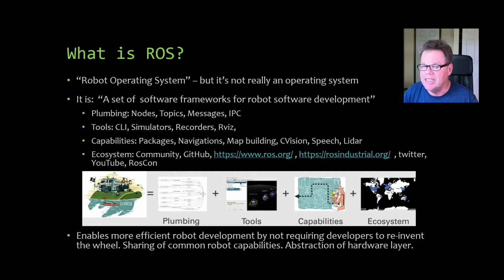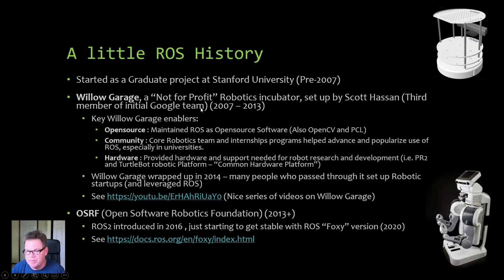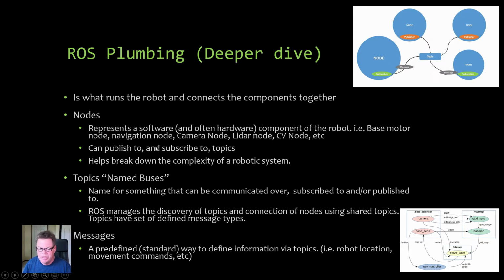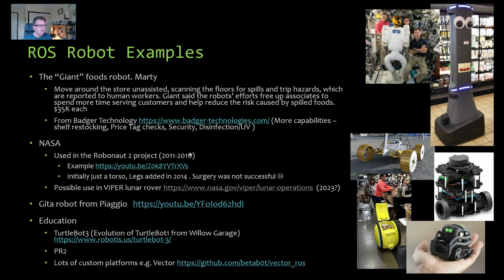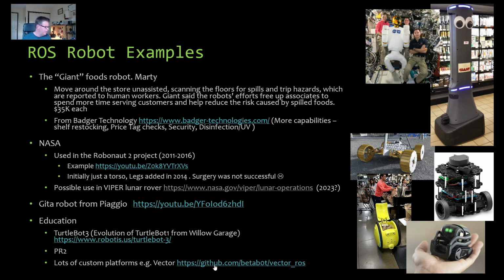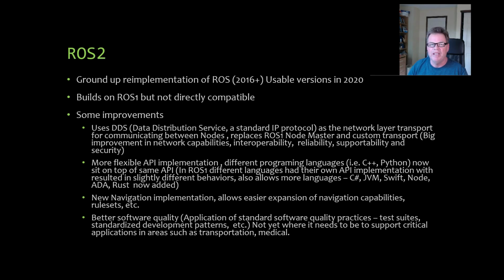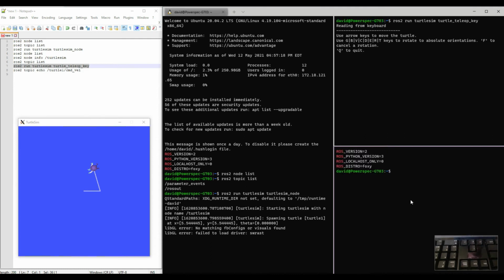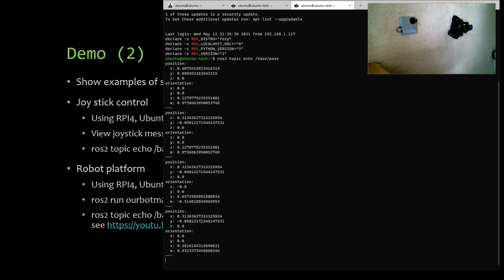ROS (Robot Operating System) talk for May2021 Meetup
I am planning to give this talk for the meetup I belong to – Retired Technophiles of Mainline It is a introduction to ROS (The Robot Operating System)

00:42 What is ROS?
06:00 Some ROS History.
11:26 A deeper dive into ROS “Plumbing” – Nodes, Topics and Messages
16:30 Some examples of robots that use ROS
25:46 A look at ROS2 and improvements from ROS1
32:59 Demonstration: Showing using ROS to run a TurtleBot simulation. A look at ROS2 CLI and some often used commands.
38:38 Demonstration: Showing what I have been doing with ROS (Joystick controller and Tank Robot). A look at some of the ROS2 topic/messages I am using.
45:00 A rundown of some useful resources for ROS (Links included below)

My video blog on the Lupincorp site of the things I have been doing with ROS